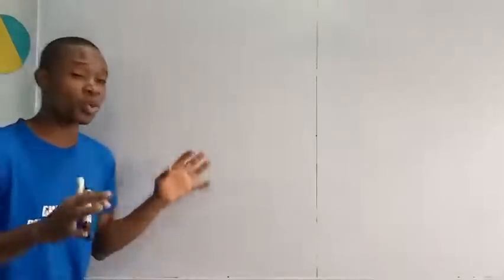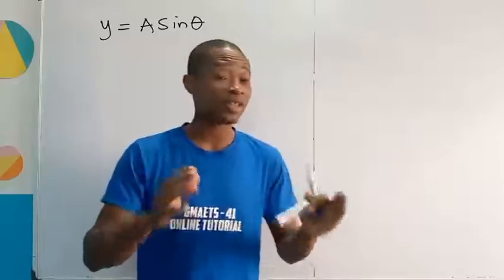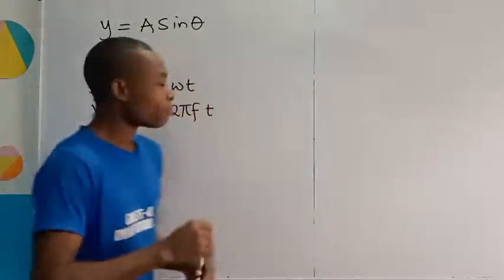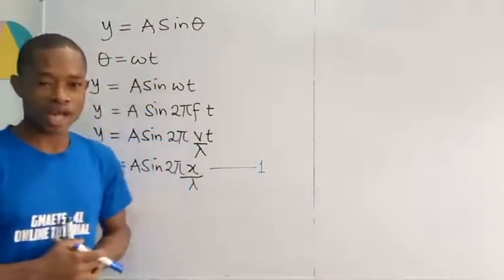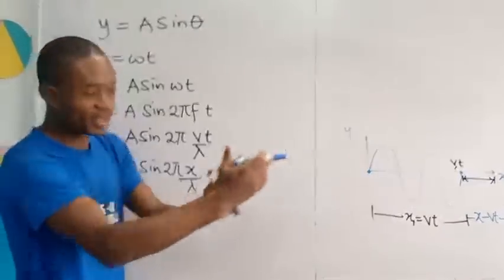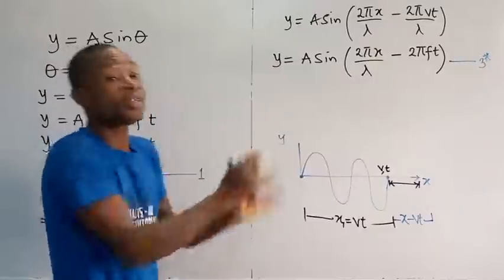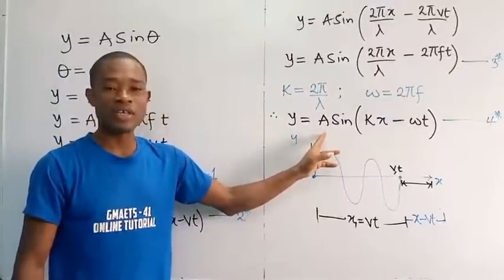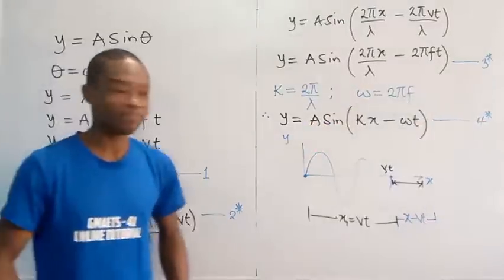PROGRESSIVE WAVE EQUATION//PHYSICS/JAMB/WAEC/PHY102/PHY 103